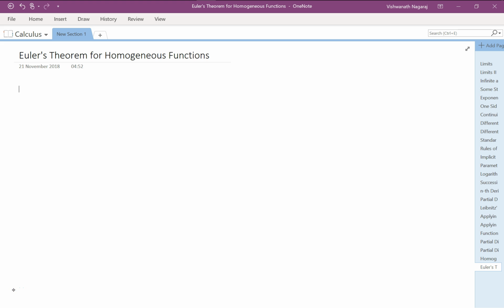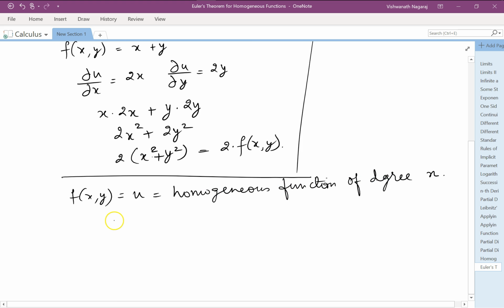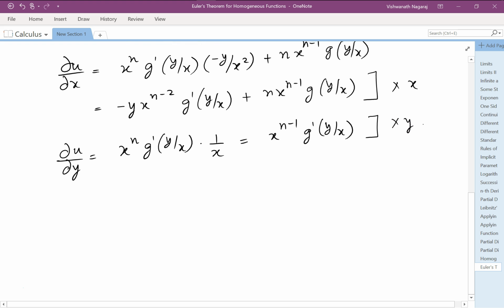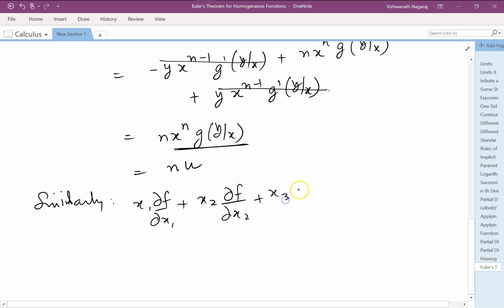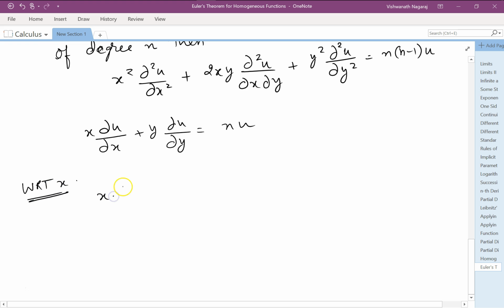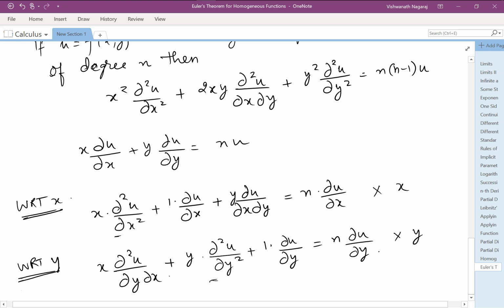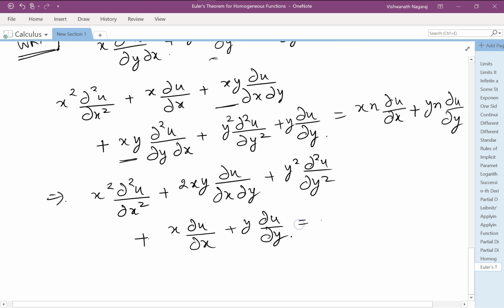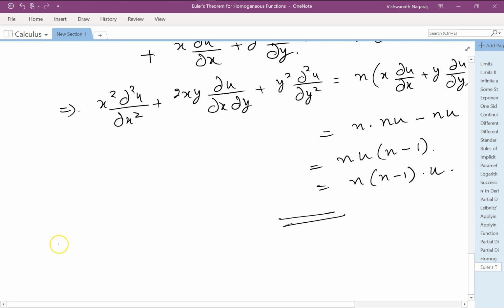029 Euler's Theorem of Homogeneous Functions